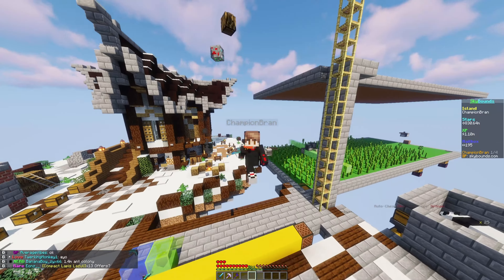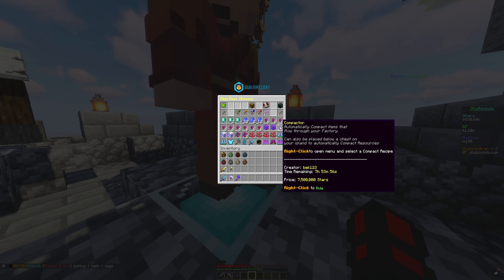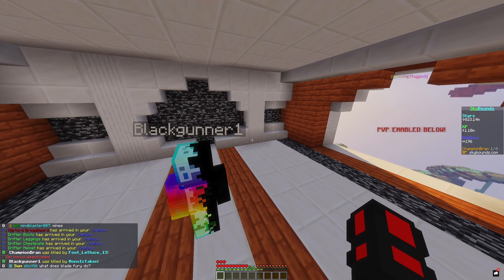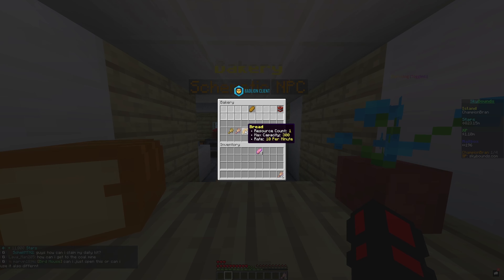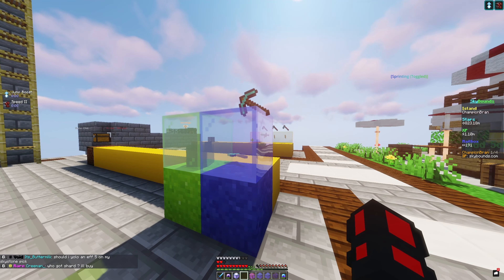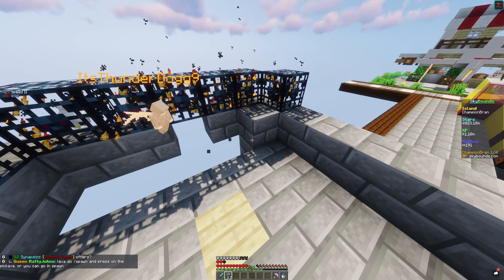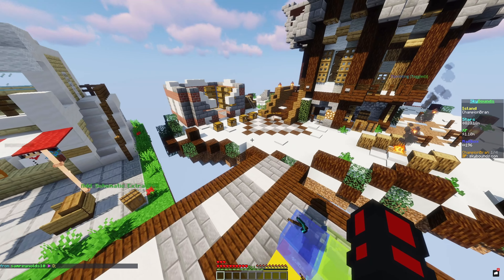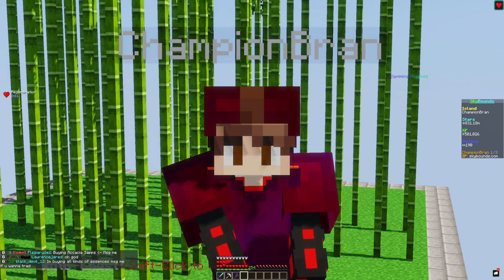huge ISLAND update + DRIFTER opening.. (SkyBlock #13)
Minecraft SKYBLOCK (ISLAND UPDATE)
► NEW VIDEO: huge ISLAND update + DRIFTER opening.. (SkyBlock #13)

► PREVIOUS VIDEO:

► CONNECT WITH CHAMP HERE!

🔴 Comment "AUTO FARM POG" if you see this! 🔴